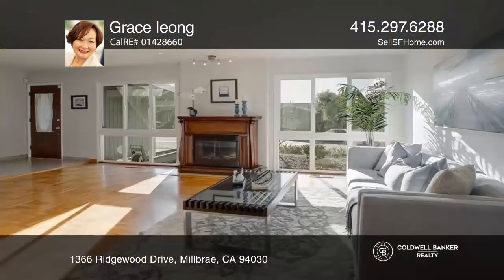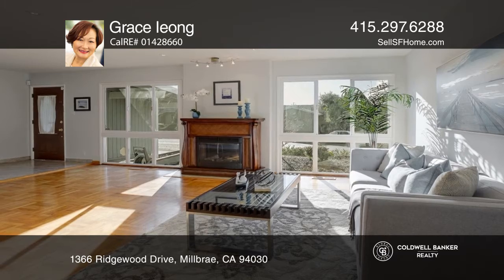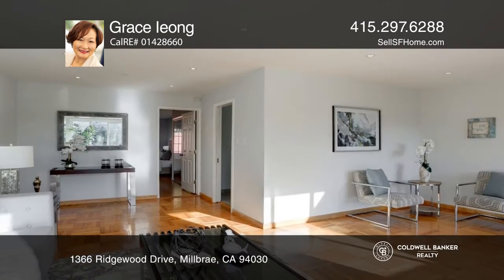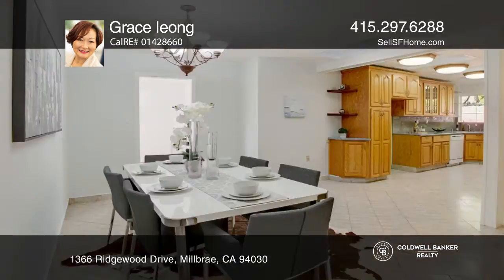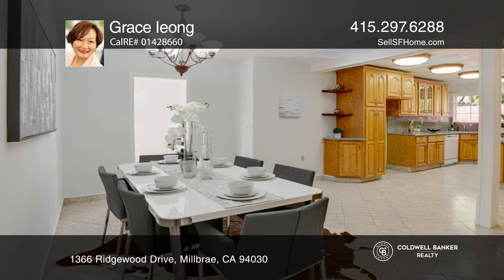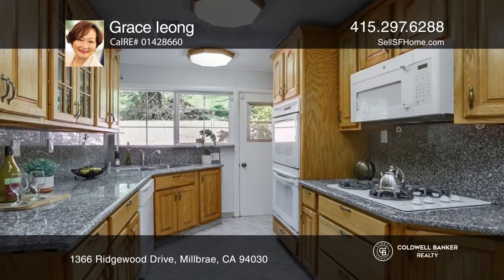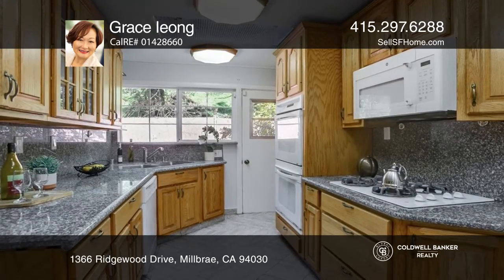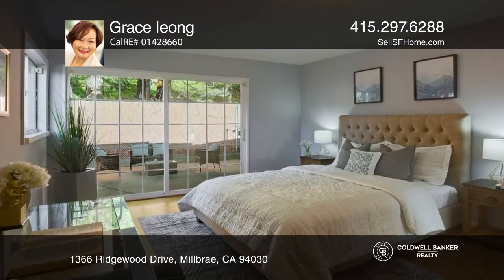1366 Ridgewood Drive Millbrae, CA | ColdwellBankerHomes.com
1366 Ridgewood Drive, Millbrae, CA

Nestled in the desirable Meadows neighborhood of Millbrae, this three-bedroom, two-bath per county records ranch style home, with an additional one bedroom and bath suite (unrecorded), welcomes you from an entryway that leads to the living room with grand windows and a charming fireplace.  The open